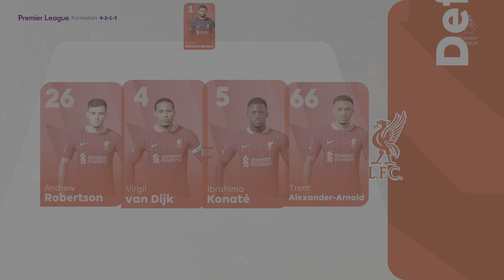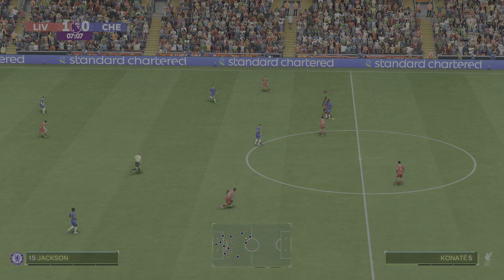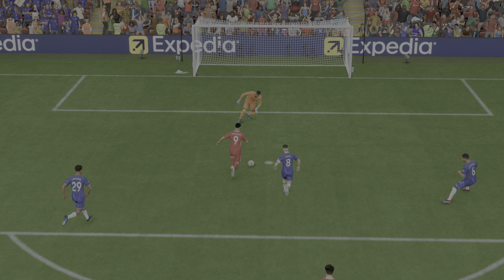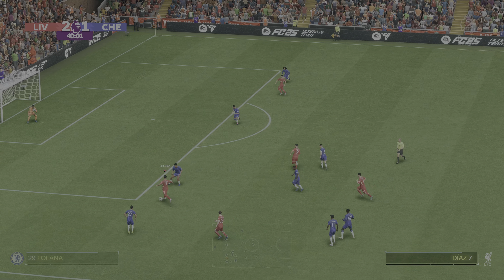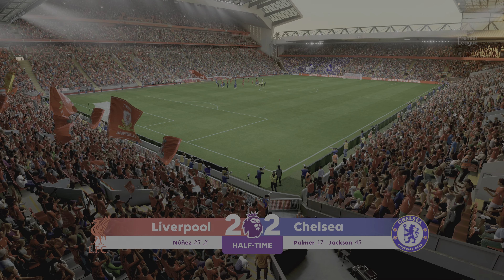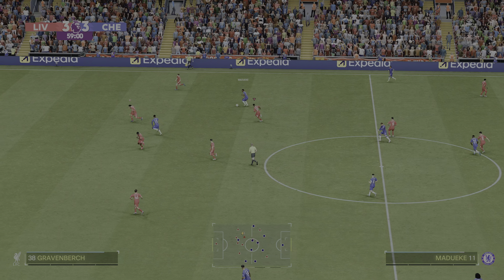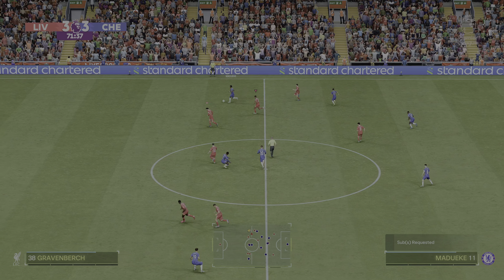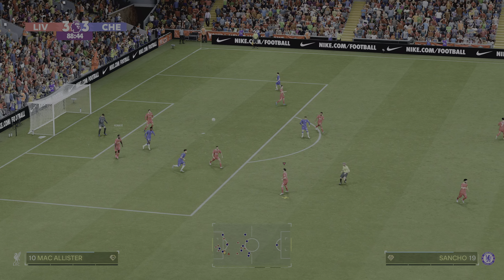FC 25 - Liverpool vs Chelsea - Premier League 2024-25 Match | PS5™ Gameplay | 4K HDR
FC 25 - PS5™ Next Gen Gameplay 4K HDR
Liverpool vs Chelsea - Premier League 2024-25 Match